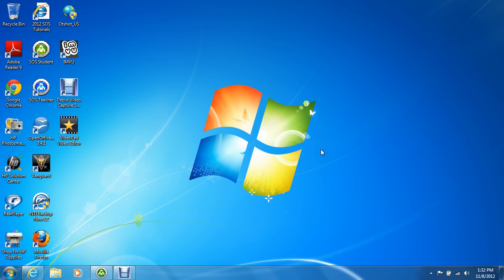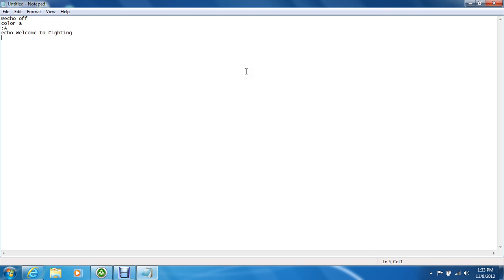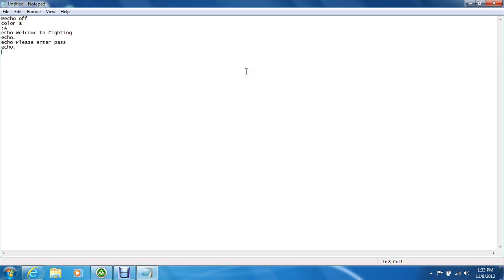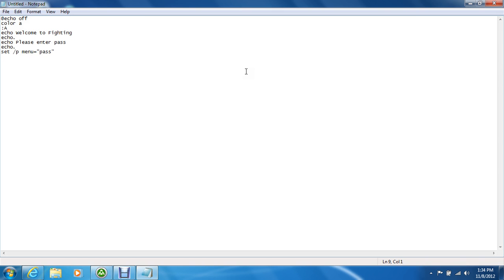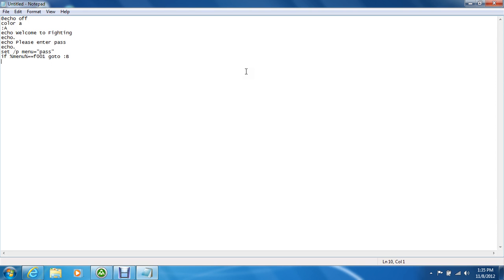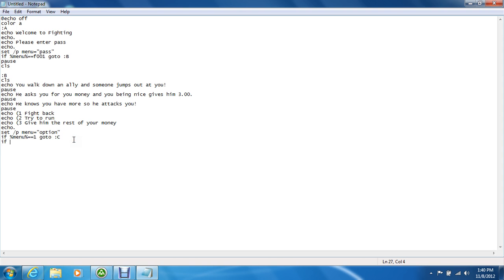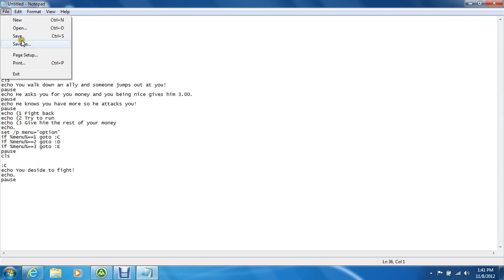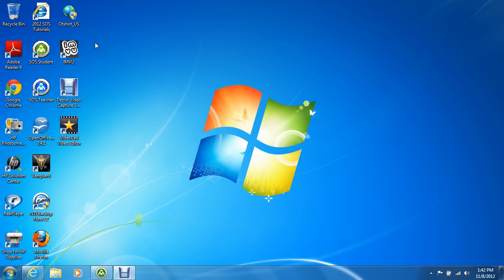How to make a text based video game with notepad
Just a simple explination on how to make a text based vg in notepad hope this is usefull